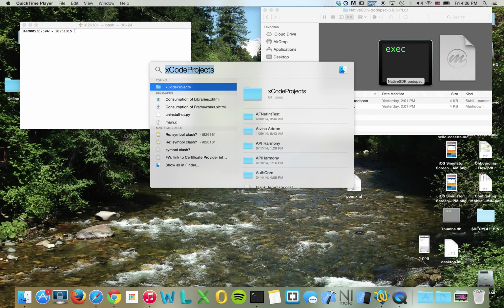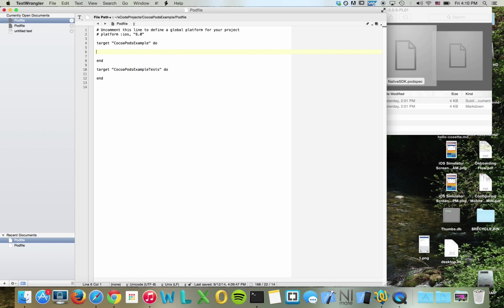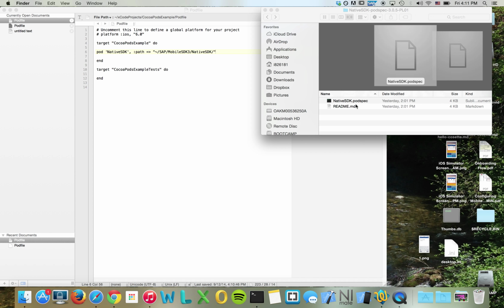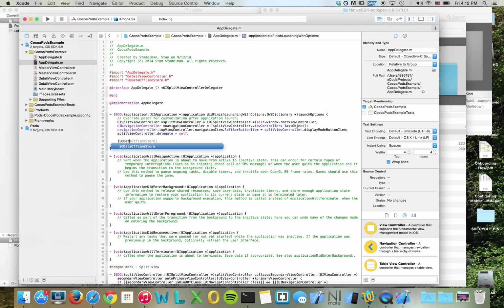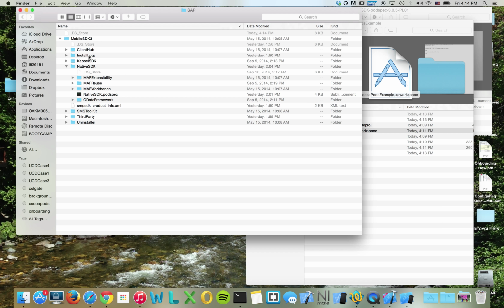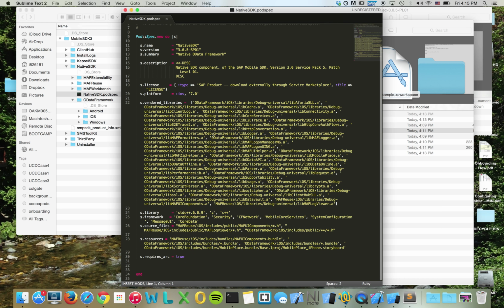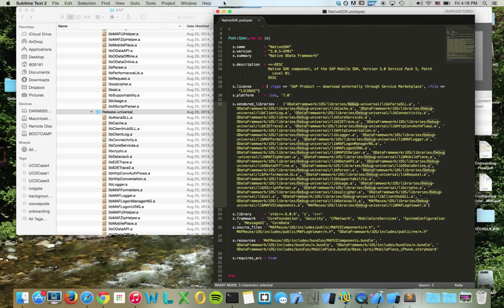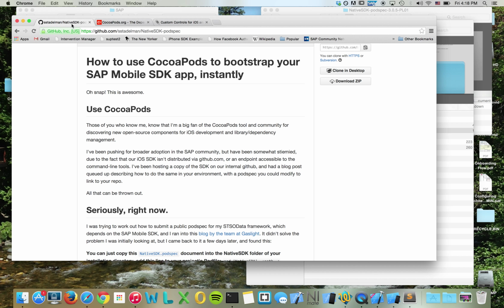Bootstrap SAP Mobile SDK iOS app with CocoaPods, instantly!